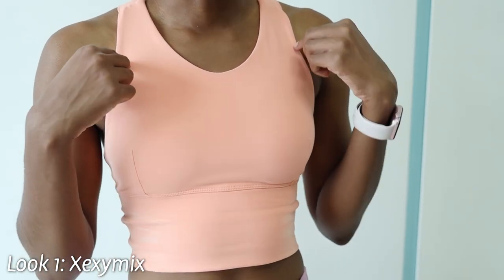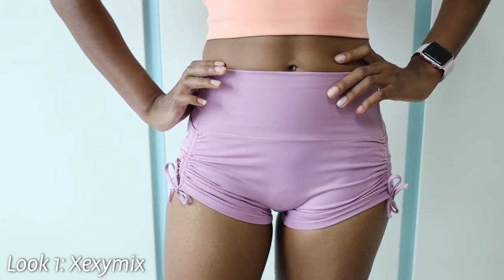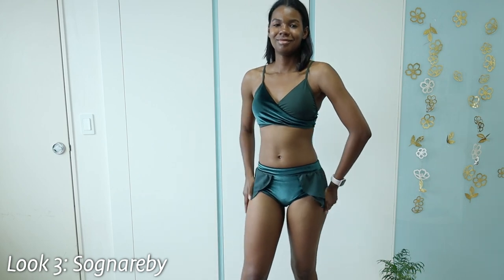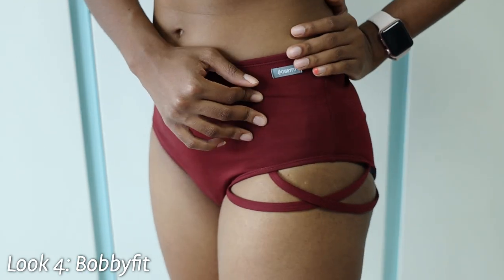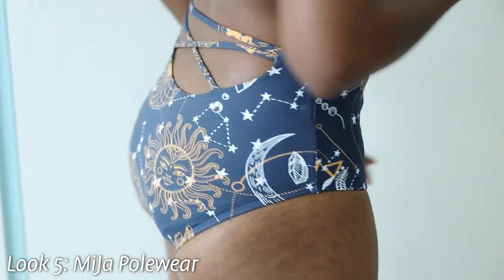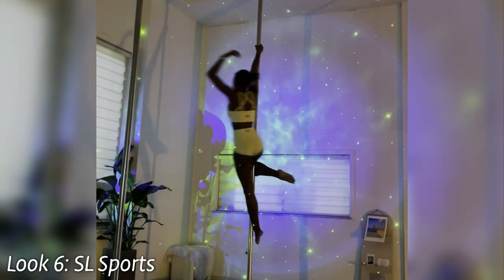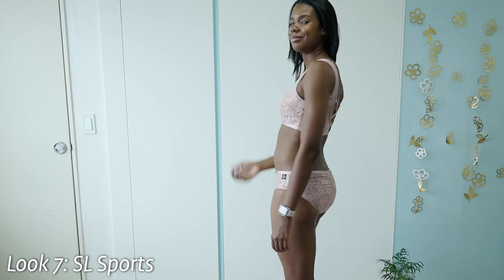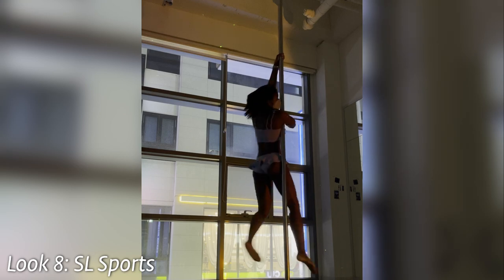Korean Pole Wear Look Book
Hey guys,
Today I’m going to show you all my pole fits from Korea. It various from different brands and styles. Hope you enjoy!
~Yemisi